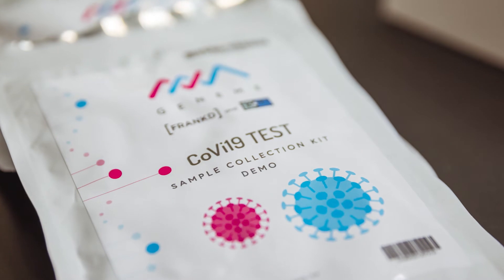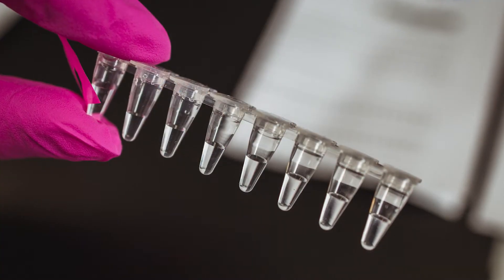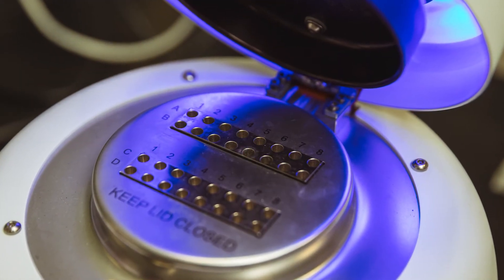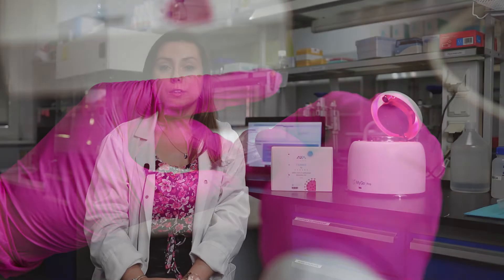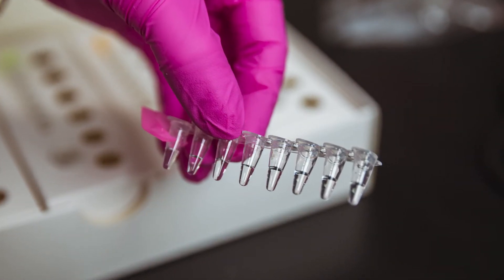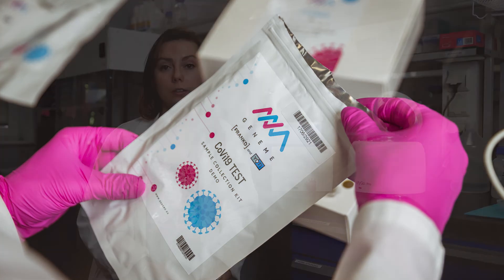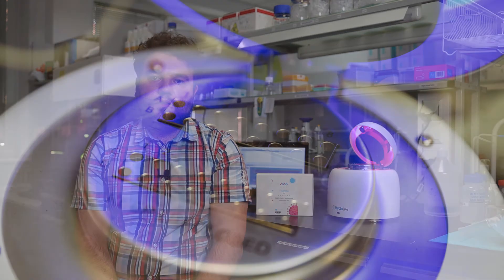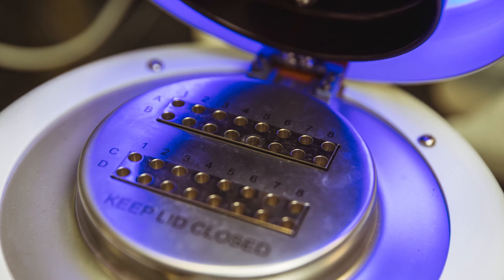FRANKD - Science Talks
FRANKD is an isothermal reaction test that allows the detection of nucleic acids. In this case, we can detect the SARS-CoV-2 RNA in the isothermal reaction within 30 minutes. It allows us to obtain the results without the RNA purification step and we can directly test the sample which is collected from the swab thereby minimizing false-positive results. It’s about 60 minutes faster than standard RT-PCR testing. What allows us to change our test into screening tests. On airports for example.

Geneme Ltd. is a company dedicated to the exercise of genetic testing in its own laboratories with equipment for all the most popular techniques of molecular biology and genetic engineering. The whole process from the moment of acceptance of the sample to the laboratory through the test process, until the preparation of the report and the banking of DNA is performed directly by Geneme while maintaining all standards of working with materials Guidelines for good laboratory practice. This allows us to control the entire test process and, on the other hand, results in a competitive price for the performance of the service.

Yoti is a digital identity provider from the UK, accepted in over 200 countries all over the world.